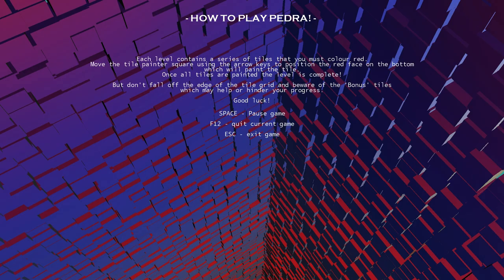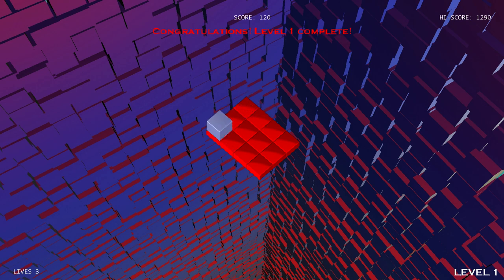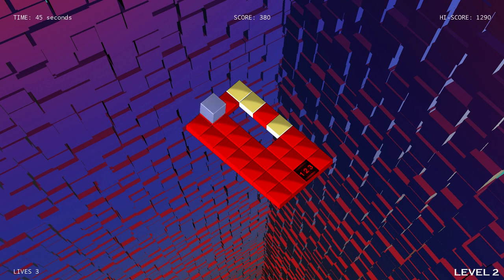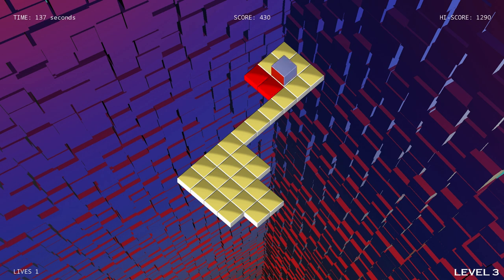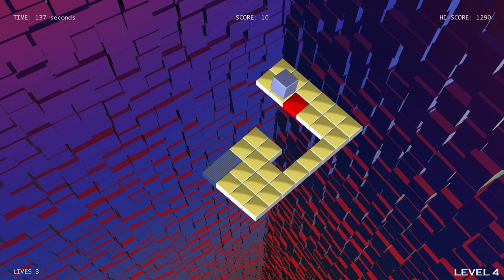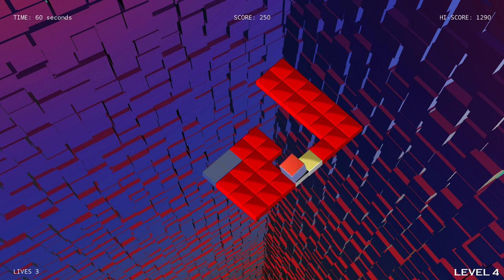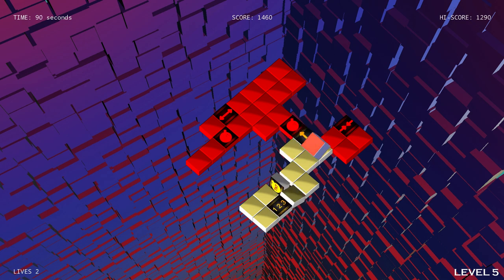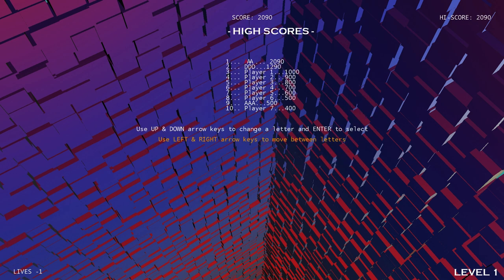Let's play Pedra! 1080p with commentary by DinXy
DinXy plays Pedra! on PC using keyboard. First impressions of the game.

Developer: sunomo
Publisher: sunomo
Genre: Puzzle

Like puzzles games?

Paint all the tiles with your painter block before time runs out!

Like bonuses? We've got bags of them -- extra time, zoom mode, paint all the rows, sticky mode, extra lives and more! But not all the tiles are extra fun -- beware the special 'bonus' tiles which could hinder your progress...reverse controls and BOOOOM!

20 levels of brain twisting fun -- for everyone!